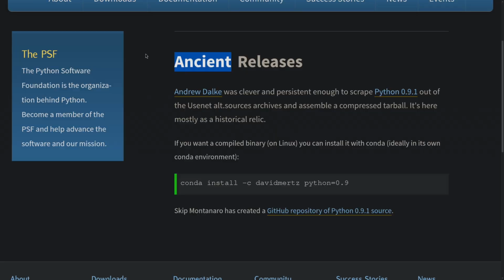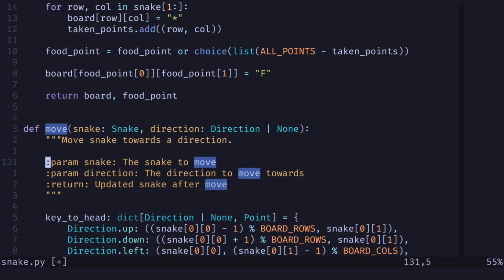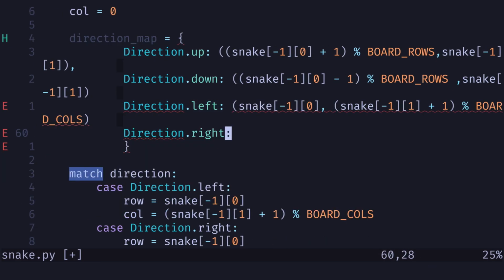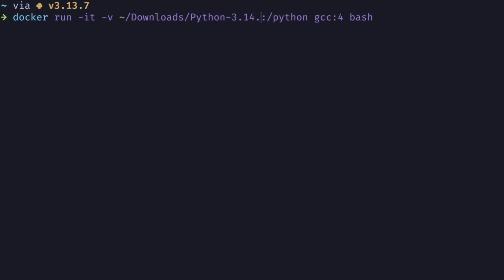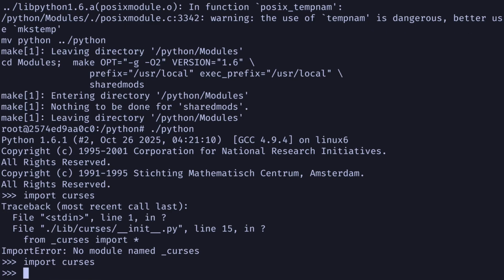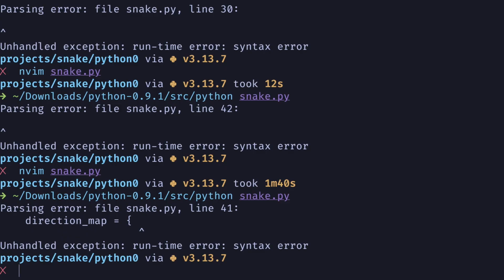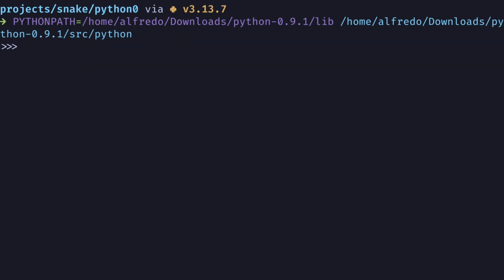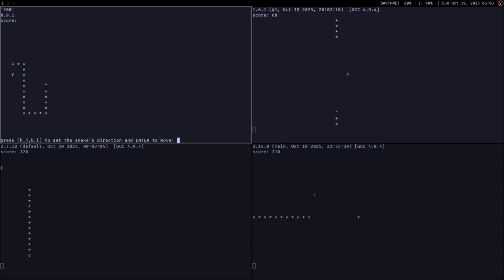I Built Snake in Every Version of Python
Python has become one of the world's most popular programming languages. So I wanted to see how the language has changed over time. To do that, I decided to build the classic game Snake with all major python releases. That's Python 0.9 vs Python 1.6.0 vs Python 2.7.18 vs Python 3.14.